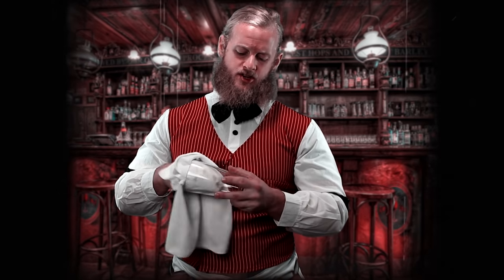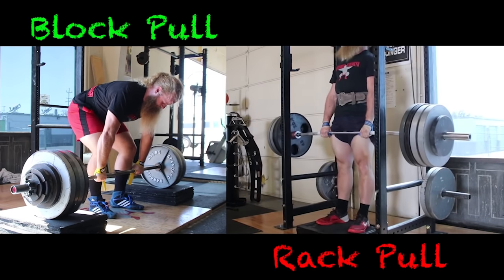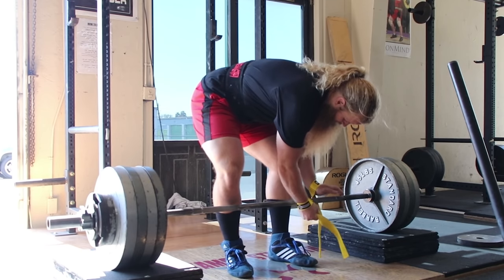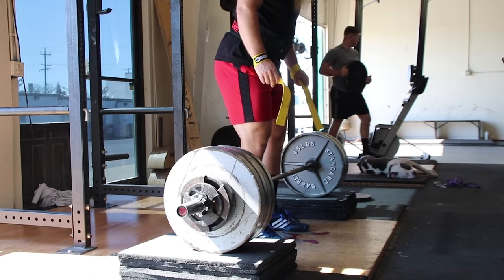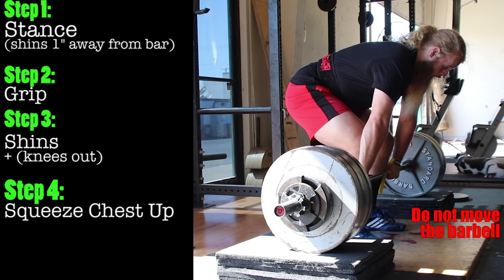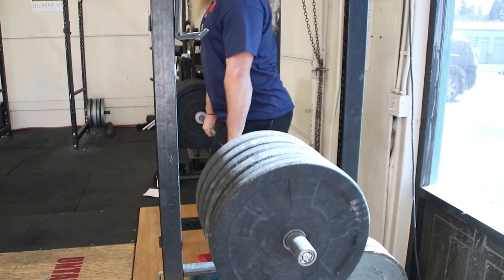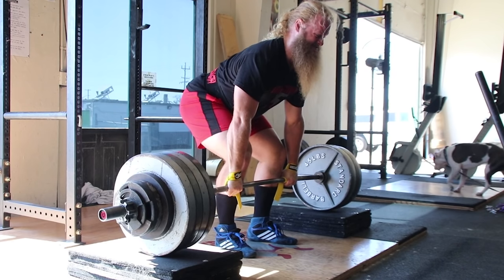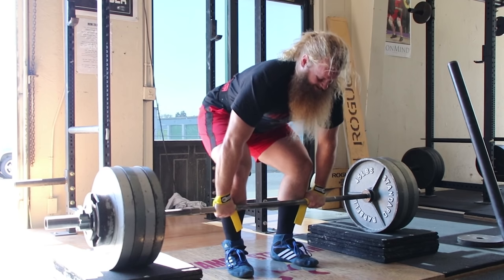The Block/Rack Pull: Untamed Special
This is the second video of the "Untamed Special" Series where I quickly cover some of the most effective Variations, Supplemental lifts, Assistance movements, and Accessories.

I will explain how to perform the movement, some common mistakes, why we perform the movement, and a programming suggestion.

HOW TO RACK/BLOCK PULL